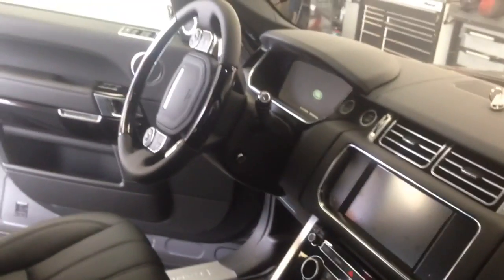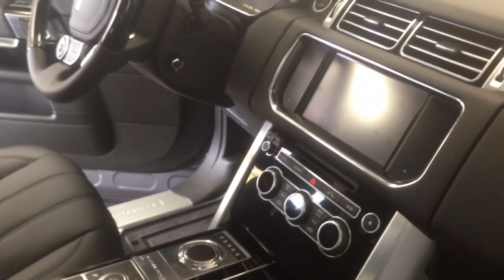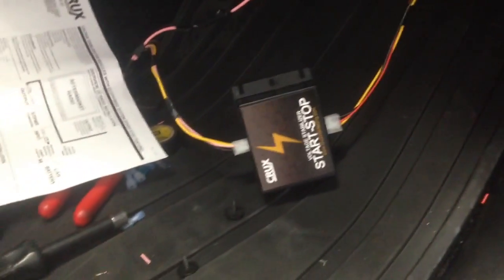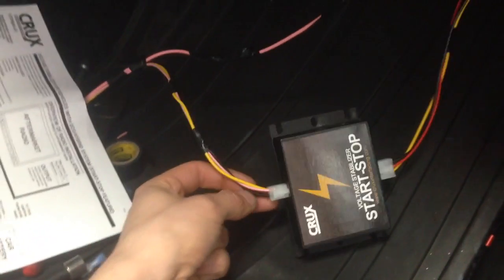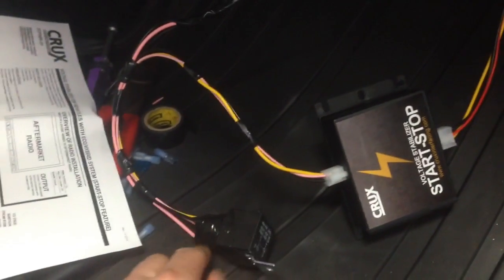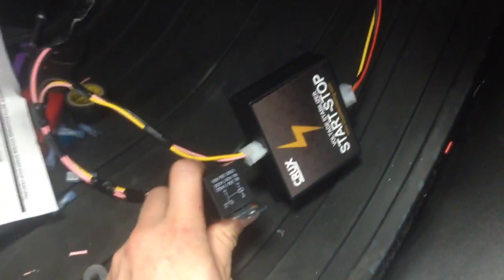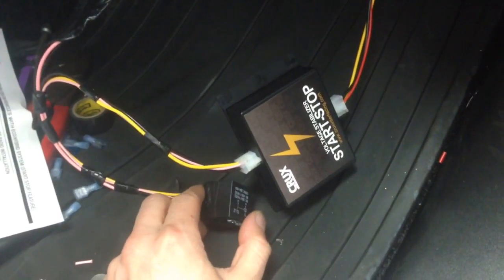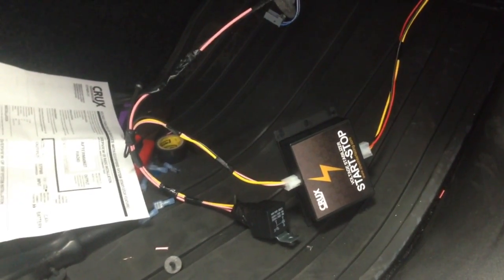Escort Radar Check Receiver Wiring fix and tip new cars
Many new cars on the market have a new start stop feature to conserve gas. When at a complete stop, the motor shuts off and turns back on when the brake is released. When the engine is starting again there is a drop in voltage that affects aftermarket devices like the ESCORT 9500CI radar system. When voltage fluctuates, it affects the radar system constantly say "CHECK RECEIVER WIRING" or GPS signal lost.  This was the fix on a brand new RANGE ROVER 2016 Full size. By adding this piece it keep a constant 12 volts during start stop. also know as the Brown Out fix.